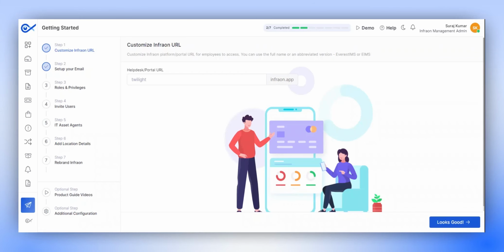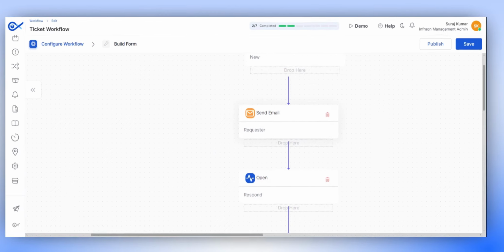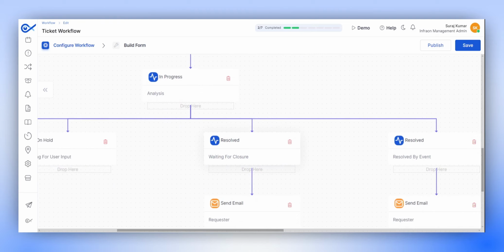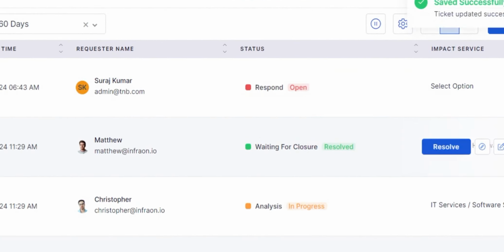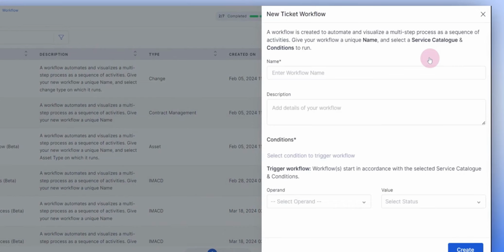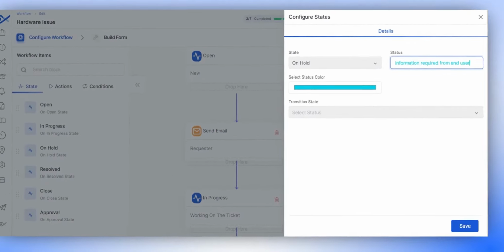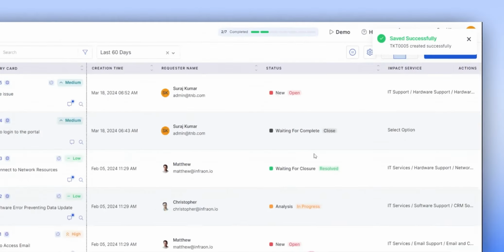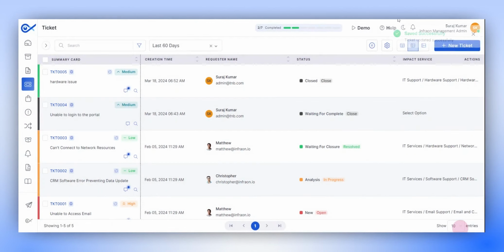Workflow (Ticket Workflow) || Infraon Automation || Infraon Infinity